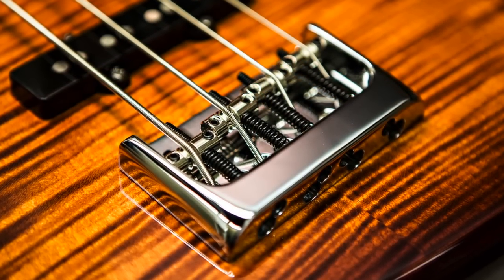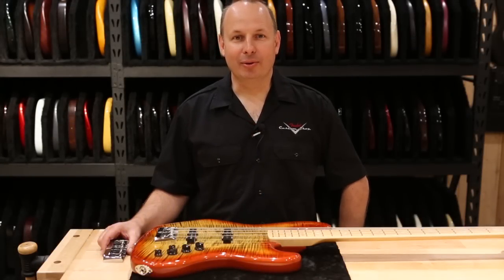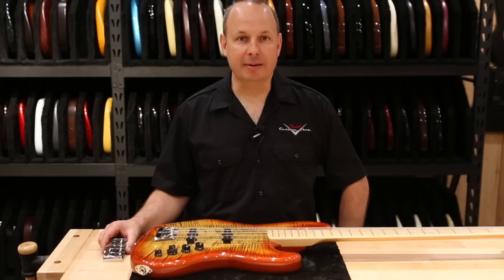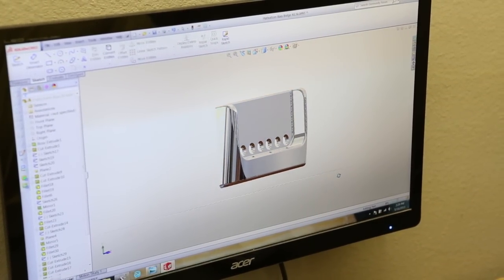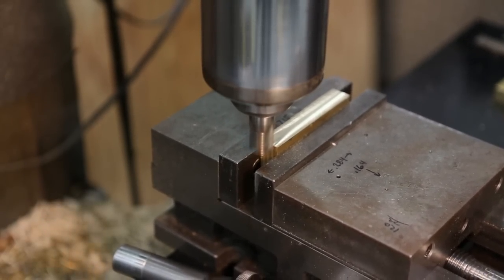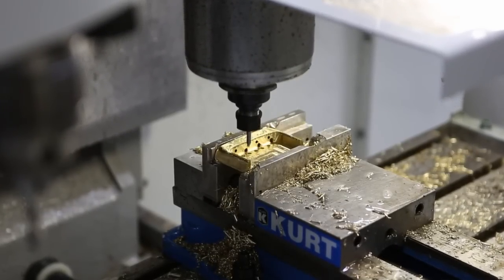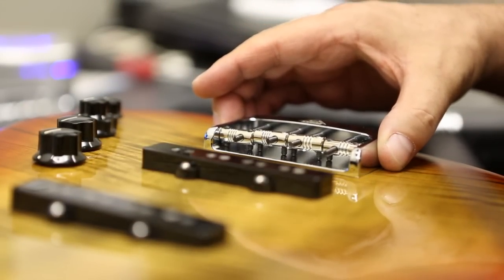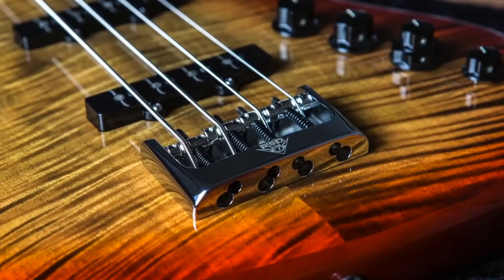Fender Custom Shop RSD High-Mass Bass Bridge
In this video from the Fender Custom Shop, "uber" builder Scott Buehl discusses the features of the new RSD High-Mass Bass Bridge, now available for all 2013 Custom Shop Pro Precision Bass models.